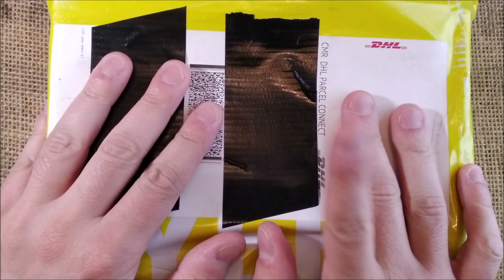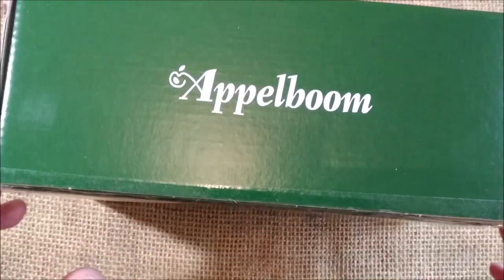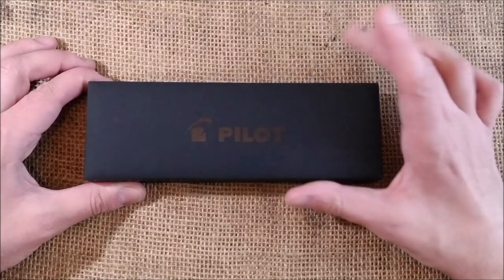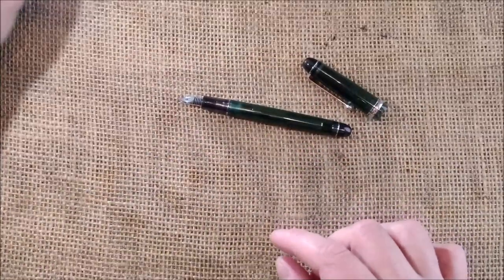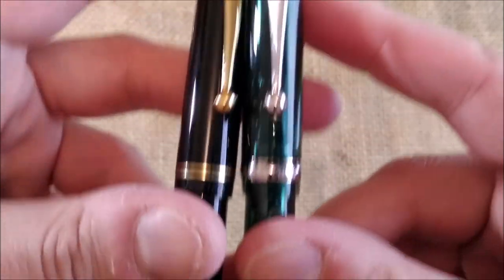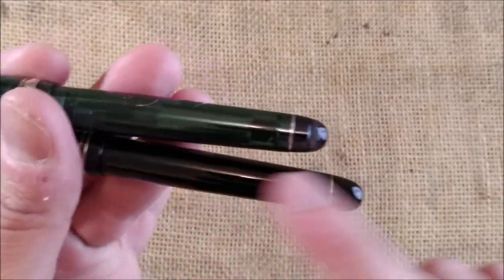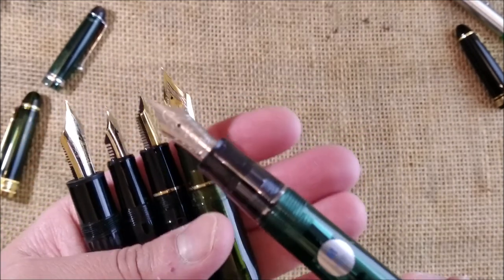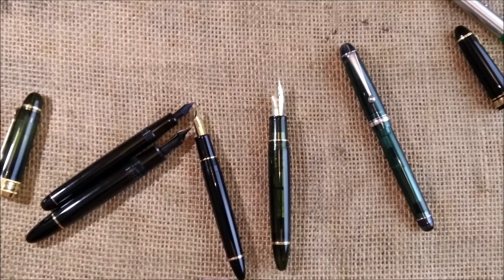Pen in a box from Appelboom - Pilot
Today I show you the unboxing of a pen I bought from Appelboom: the Pilot Custom 74 Forest Green. It was my World Fountain Pen Day purchase. I wanted to post the video yesterday but I didn't have the time to do it.

00:00 - unboxing
03:40 - pen reveal
07:45 - comparisons with other pens
11:32 - translucency of transparent green fountain pens

- Parker Frontier Green
- Pilot Custom 67
- Sheaffer No Nonsense